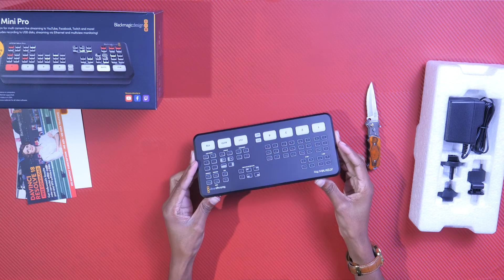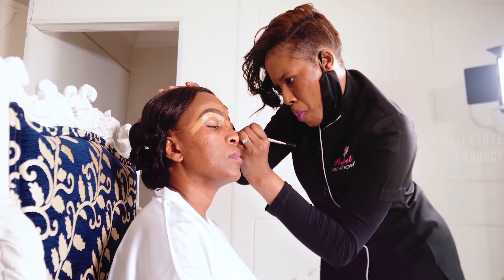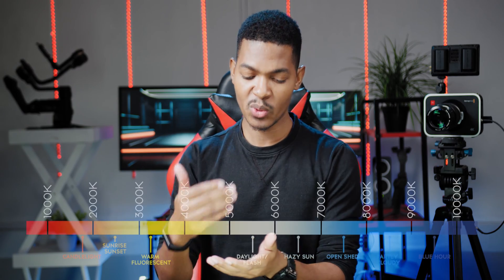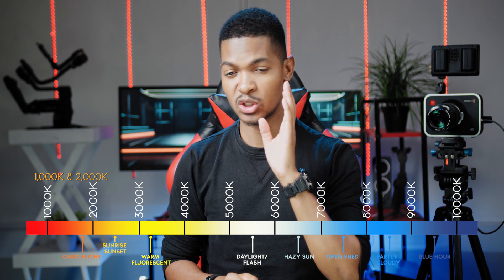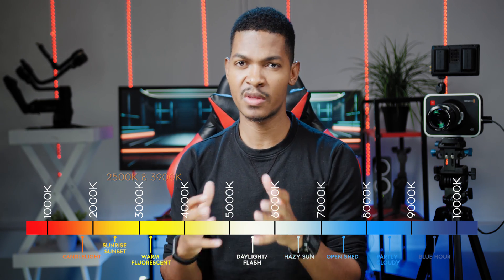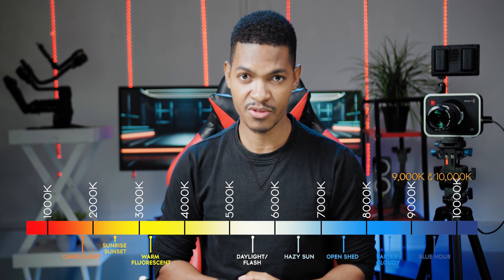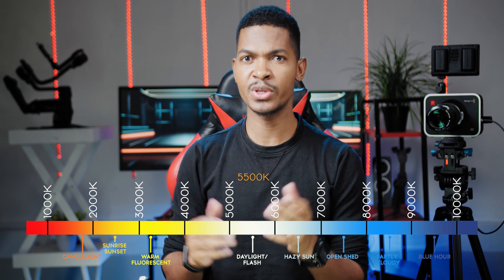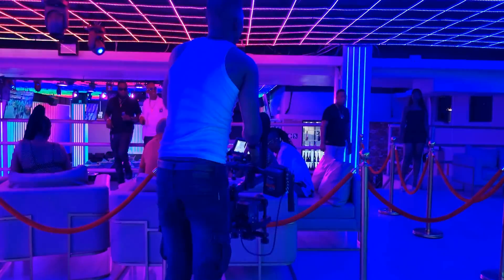WHAT ARE THE BEST CAMERA SETTINGS || QUESTION 1/1000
Stop struggling with confusing menus and blurry photos!  This video unveils the essential camera settings you NEED to know to capture stunning images and videos.

In this comprehensive guide, you'll discover:

The Exposure Triangle: Aperture, Shutter Speed & ISO explained in a way that makes sense!
Choosing the Right Mode: Master Aperture Priority, Shutter Priority & Manual for creative control.
White Balance Magic: Achieve natural-looking colors in any lighting condition.
Frame Rate Explained: Smooth motion vs. cinematic feel - we break it down!
Bonus Tips & Pro Secrets: Take your photography skills to the next level!
Whether you're a complete beginner or a curious enthusiast, this video equips you with the knowledge to unlock the full potential of your camera.

GET THE FULL COURSES AT ufc.unifyinventive.net